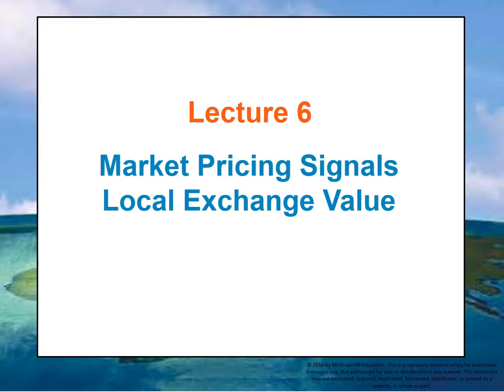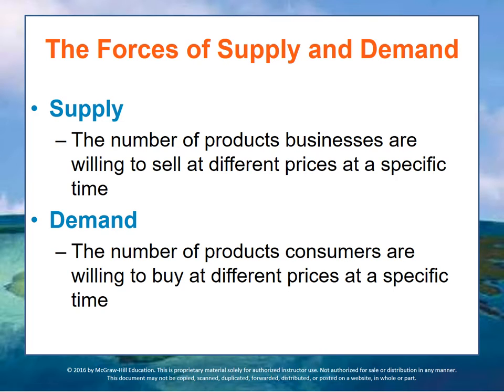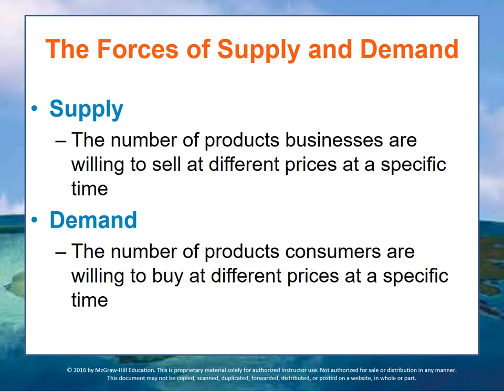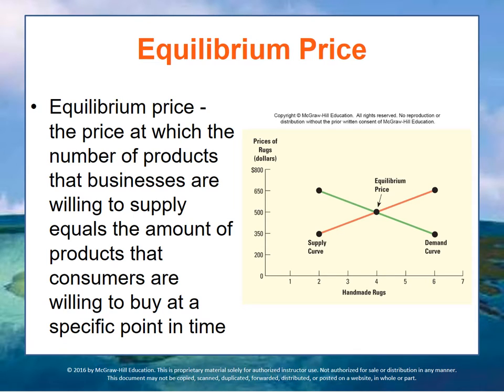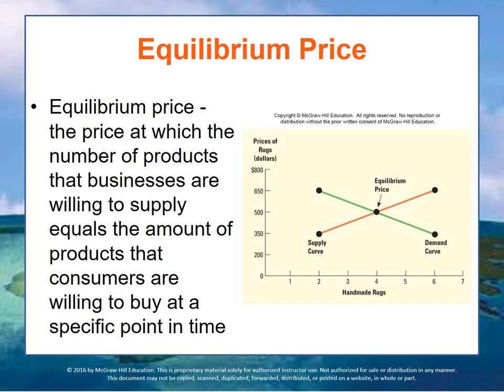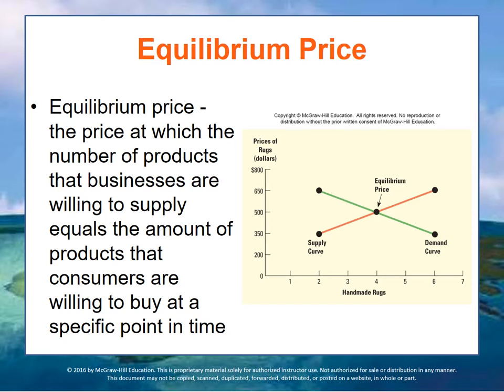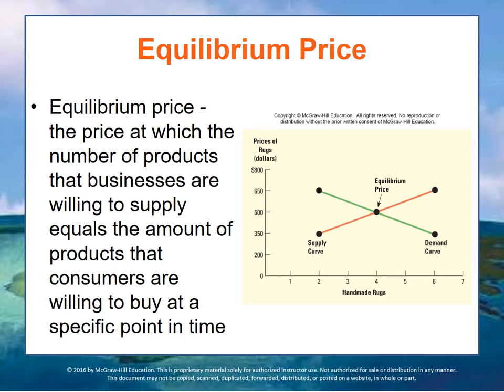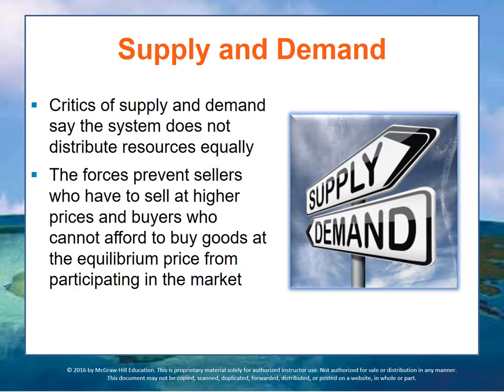162 Business and Society - Module 1 Lecture 6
Market Pricing: Supply and Demand